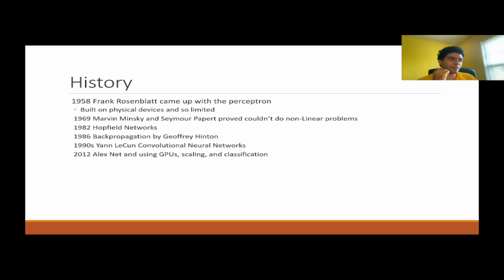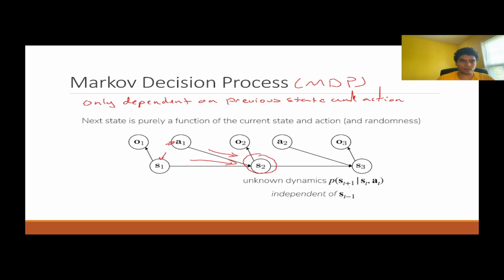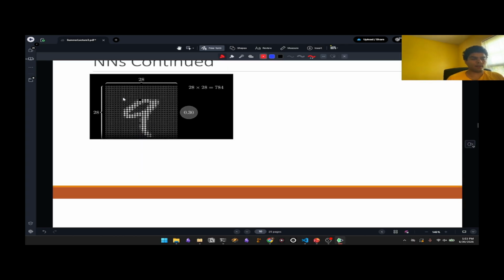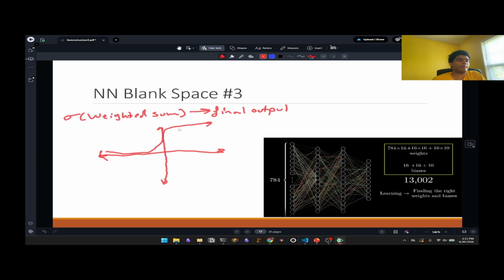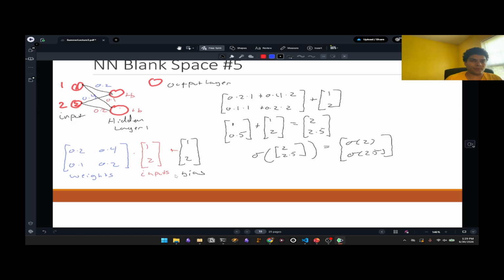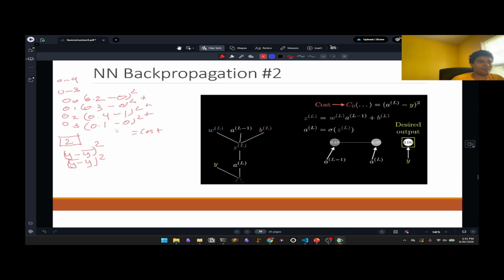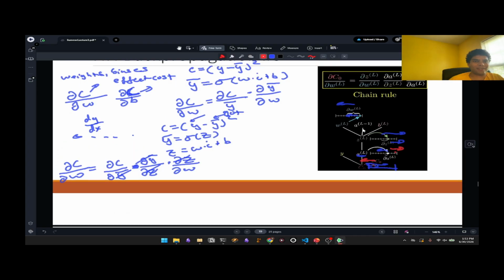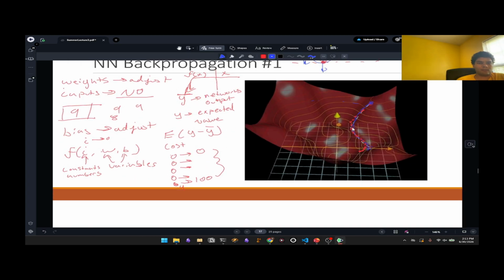Summer Lecture 3